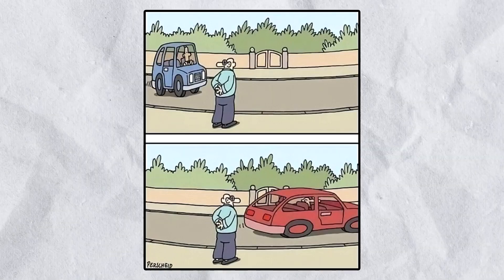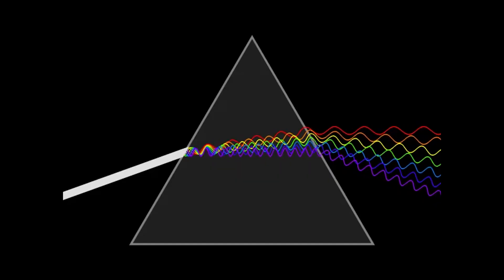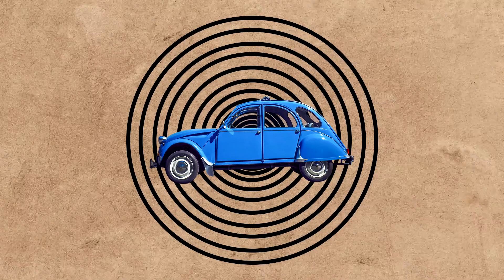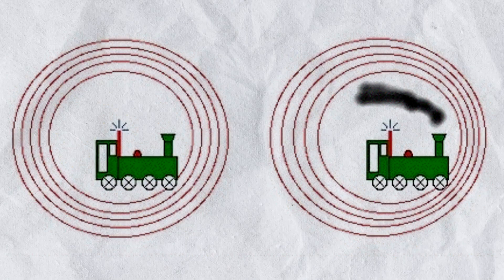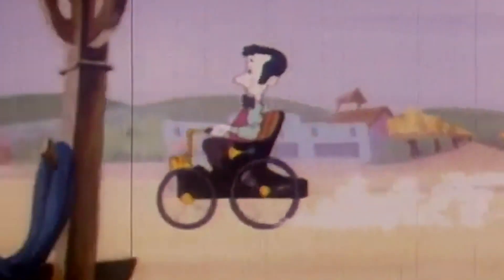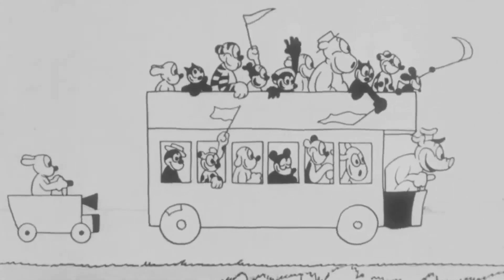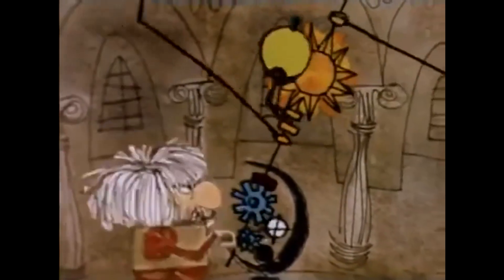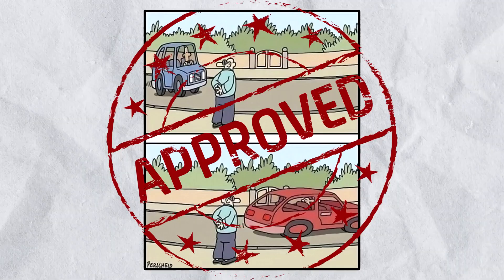why it works 17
vroooom